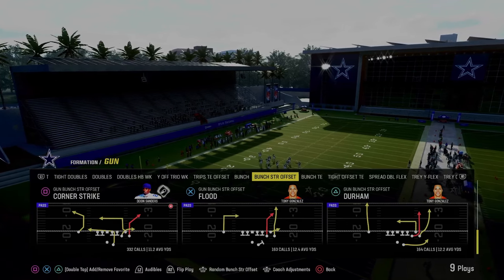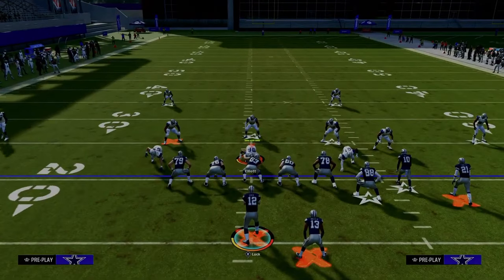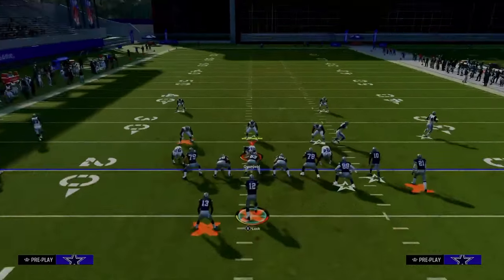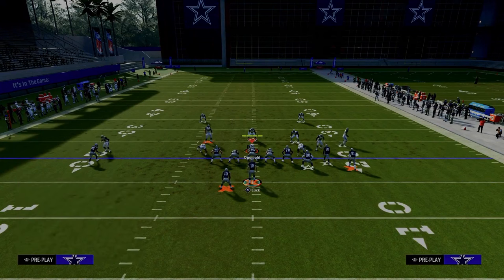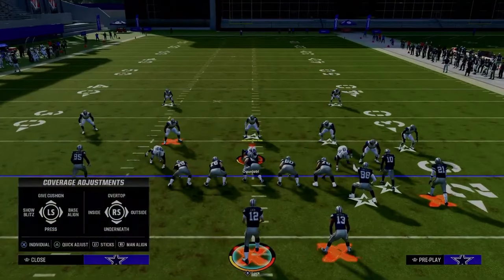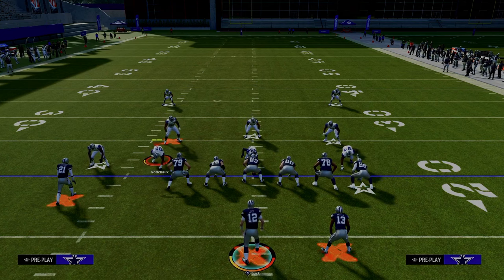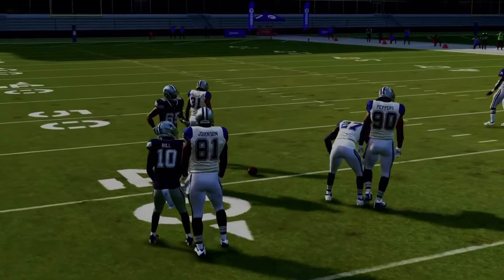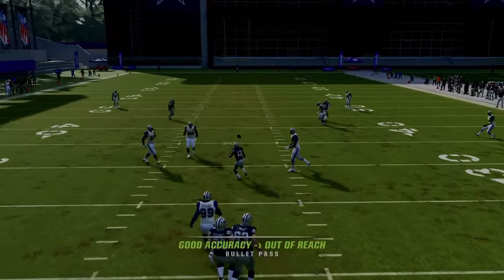Top 5 MONEY Plays In Madden 24